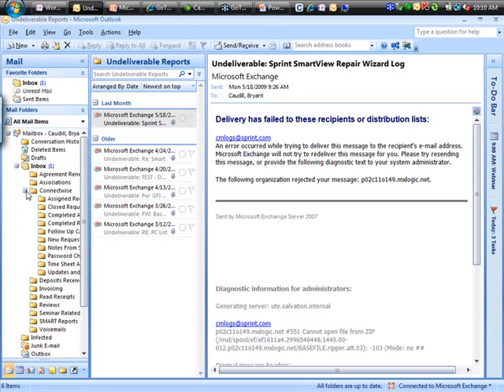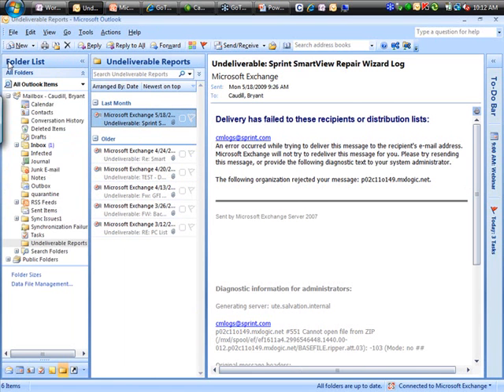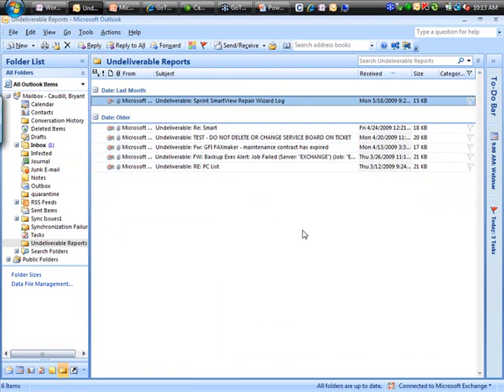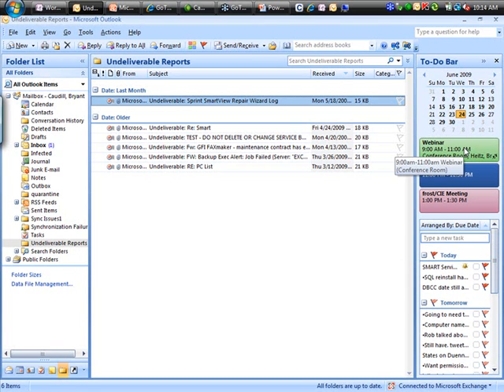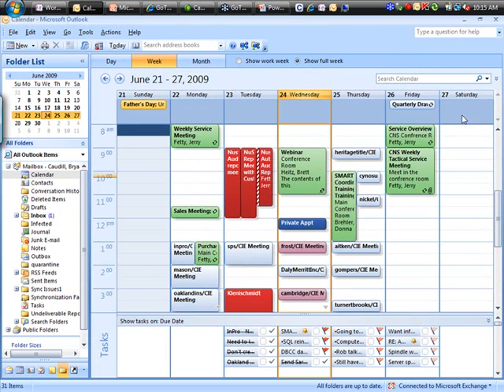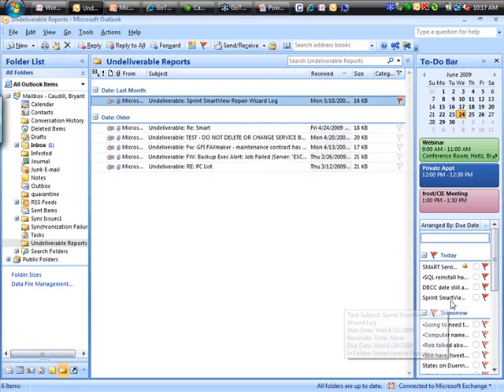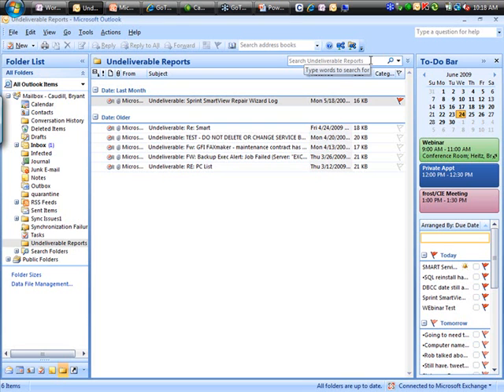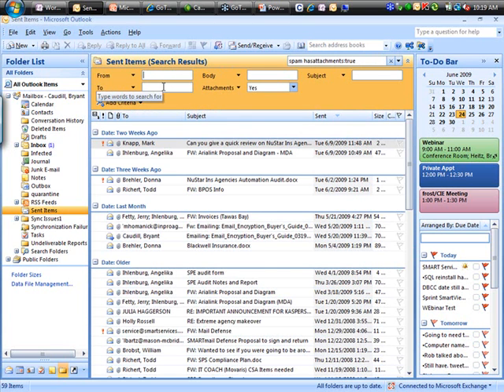How to Get the Most Out of Outlook 2007 pt2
This webinar from SMART I.T. Services of Sterling Heights, Michigan teaches Microsoft Outlook 2007 users how to take advantage of its many features that can help automate tasks, increase productivity, and make life a little easier.  Presented by Bryant Caudill on June 24, 2009.